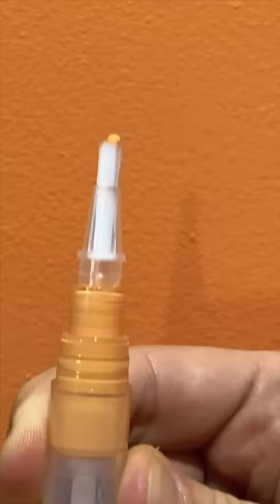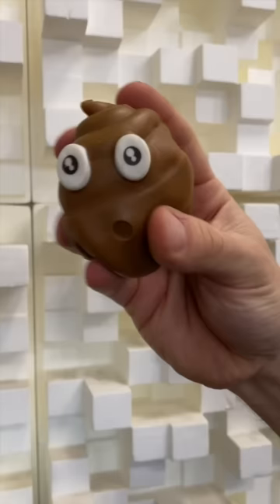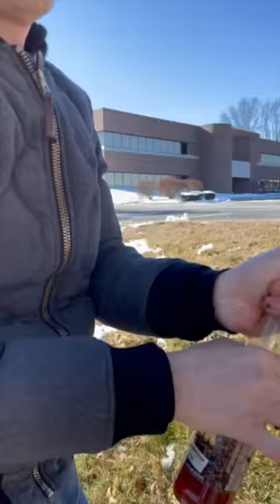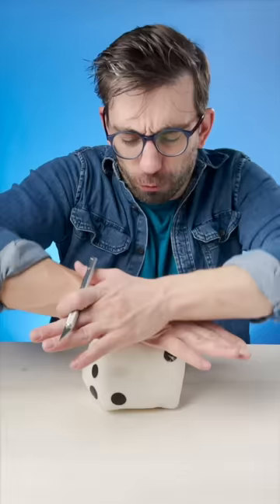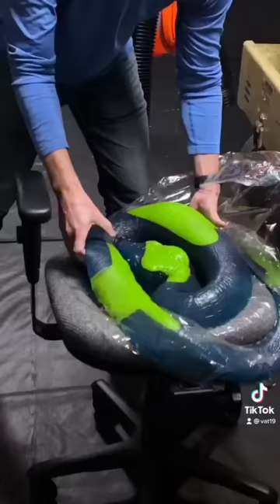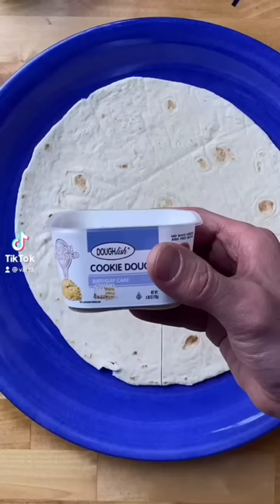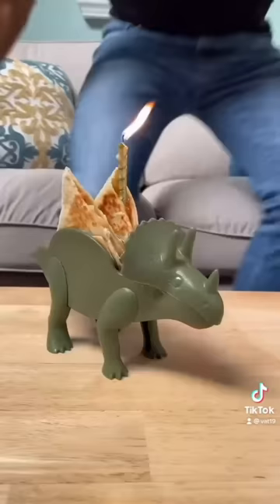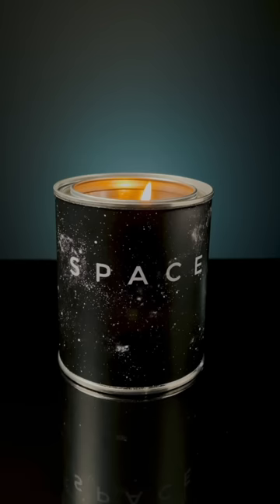25 Strange Products from TikTok • Vat19 Compilation #1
We brought our Vat19 weirdness to TikTok, and now we're bringing it back to YouTube! Check out this collection of our favorite TikToks that show off our wonderfully odd products.